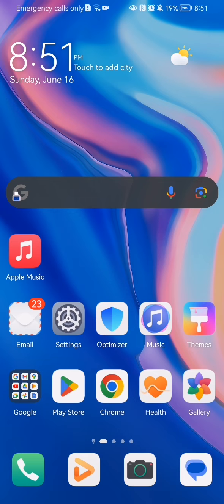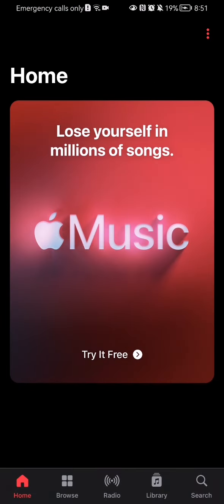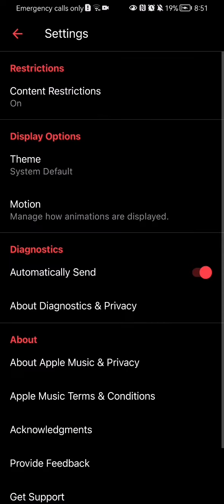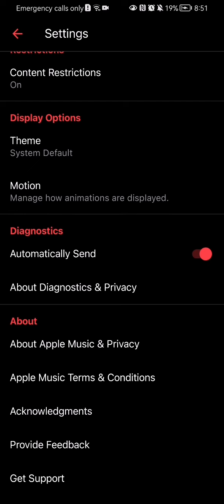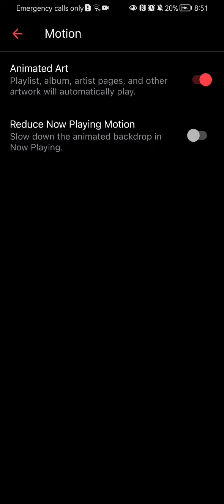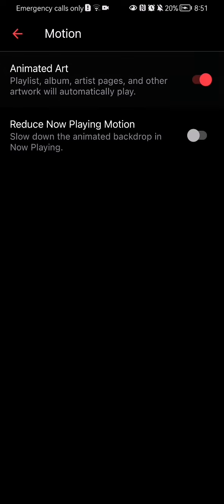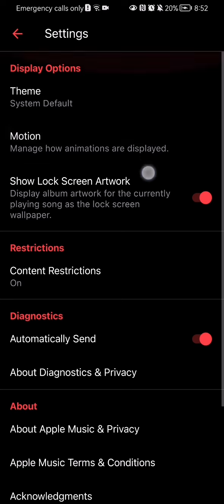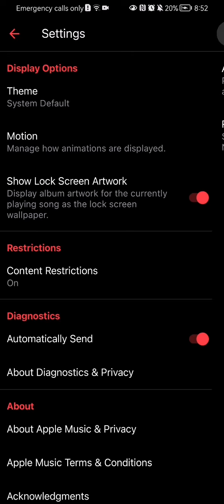How To Set Motion On Apple Music?